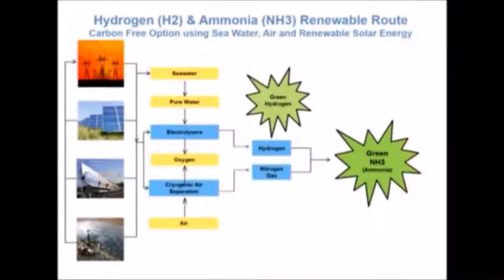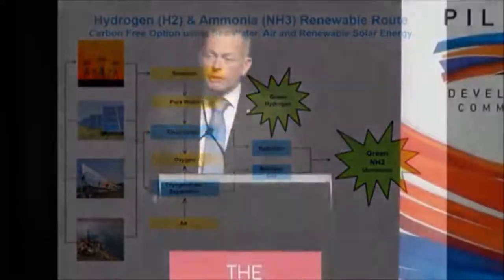Power to Green Gas Renewable Ammonia Hydrogen Oxygen Nitrogen Gas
NEW HHO KIT X-CELL 2018 | 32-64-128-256 cores inside come soon Learn more 🔷 Ireland - HHO KIT HHO Factory Discounts 20-50% - Kit HHO €69.90 Ready To Use in 5 minutes engineered HHO generator integrated bubbler, a reservoir with accessories. Car, truck, RV, boat - run efficiently, cleaner, to save fuel. HHO Factory specializing in delivering Carbon Emission Reduction Technologies to a global marketplace. HHO Carbon Clean up 90% Fuel economy up to 30% Power up 10%. All-In-One portable ready-to-fit in a car without the help of a mechanic.